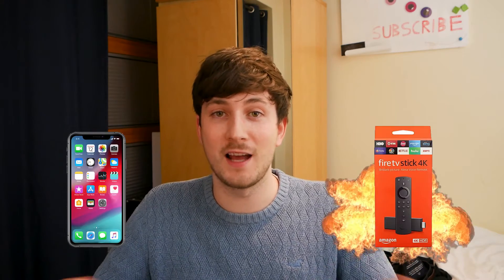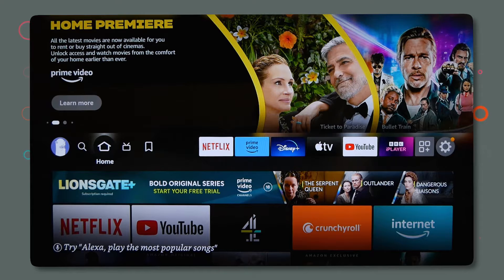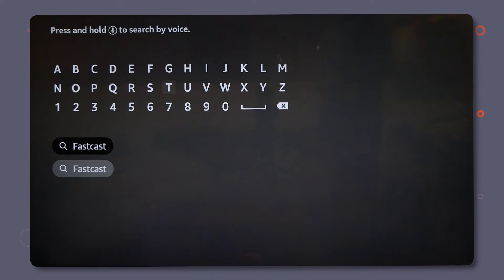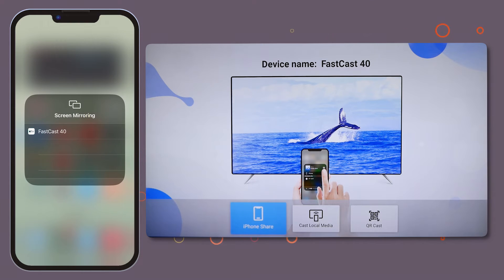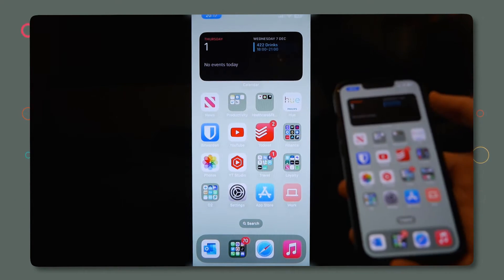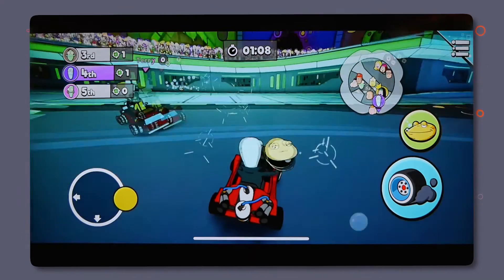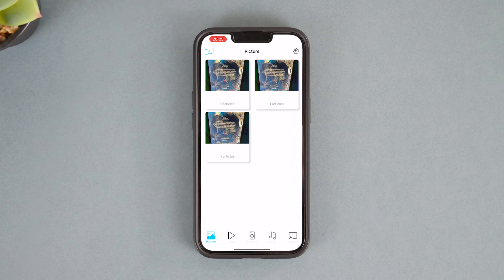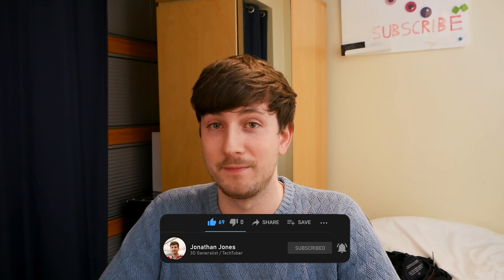Screen Mirror iPhone to FireStick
How to Screen Mirror iPhone to Firestick! This is a follow up on my previous video and I hope it helps you! I kept the video short and sweet!

📷 My Equipment
Panasonic Lumix g80
Hue Lights
SD Card
Bose QC 35 II

📖 Chapters
0:00 - Intro
0:20 - Installing the App
0:45 - How to use
1:29 - Performance
1:49 - Optional App
2:14 - Outro